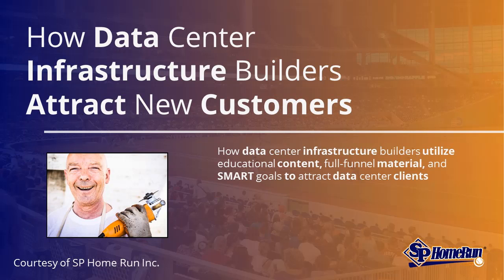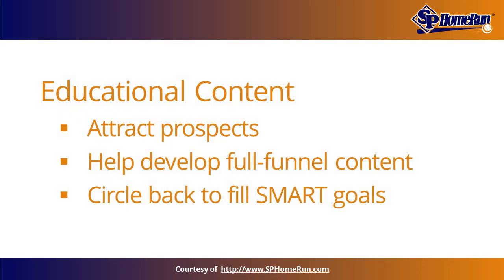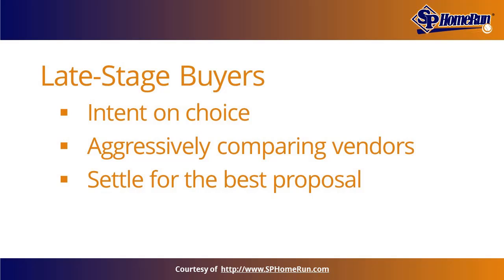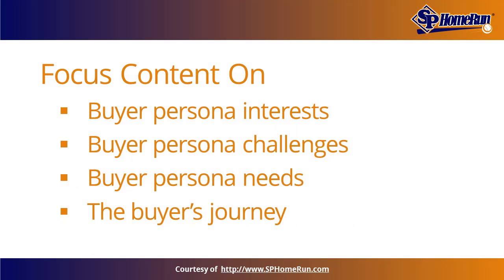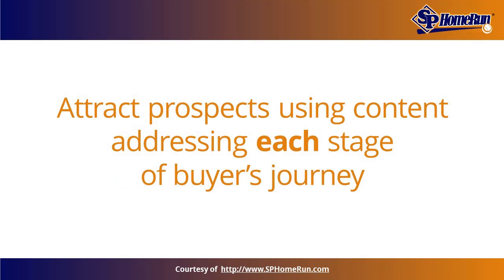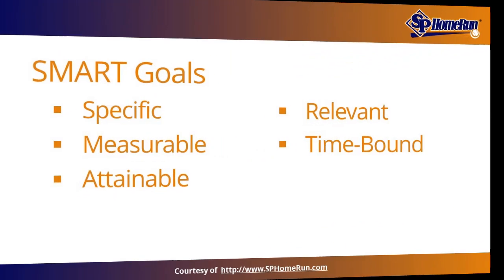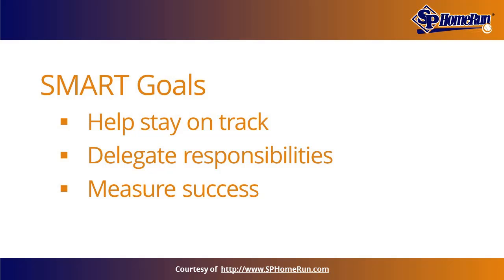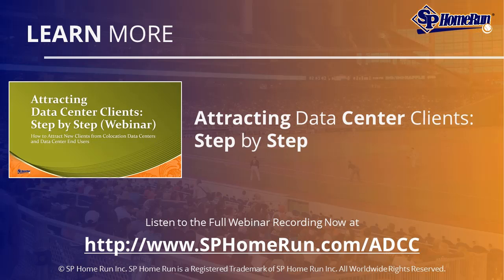How Data Center Infrastructure Builders Attract **New** Customers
How Data Center Infrastructure Builders Attract New Customers (Screencast).

Learn how data center infrastructure builders utilize educational content, full-funnel material, and SMART goals to attract data center clients.

Discover the secrets to attracting new clients for data center infrastructure builders in this insightful YouTube video!

To effectively draw in prospects, understanding their needs and values is crucial.

Builders must create engaging and educational content that addresses buyer personas, interests, challenges, and the corresponding stage of the buyer's journey.

Attracting prospects early in their journey allows businesses to educate, build influence, and prove their value, giving them an edge in competing beyond price.

Developing world-class content for each stage of the marketing and sales funnel increases the scope of potential clients, giving builders the opportunity to be selective and leading to future opportunities.

Implementing SMART goals (specific, measurable, attainable, relevant, and time-bound) helps businesses stay on track, hold personnel accountable, and measure campaign success.

Focus your content around SMART goals to achieve monthly, quarterly, and yearly objectives.

Join us to master the art of attracting prospects and growing your data center infrastructure business.